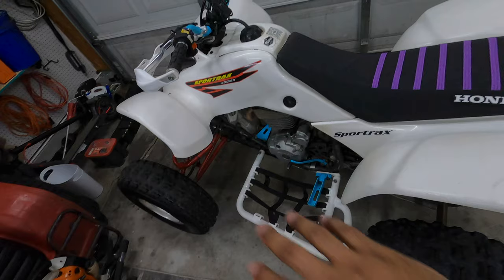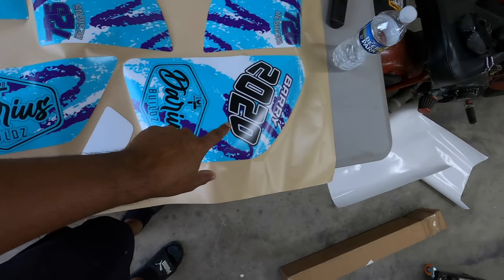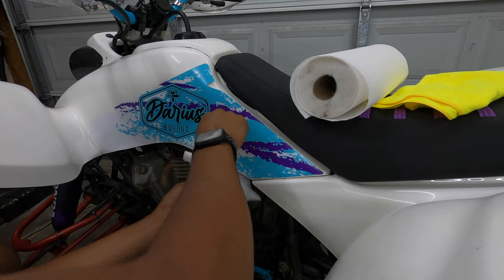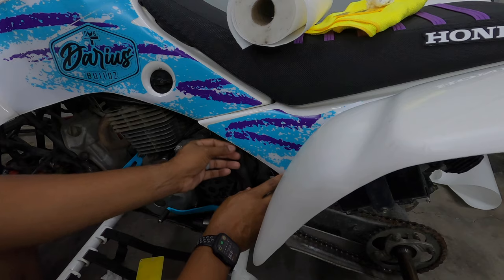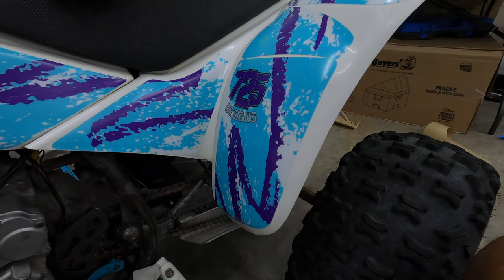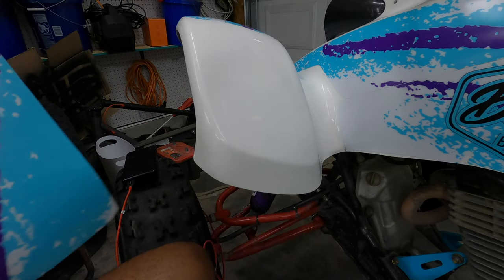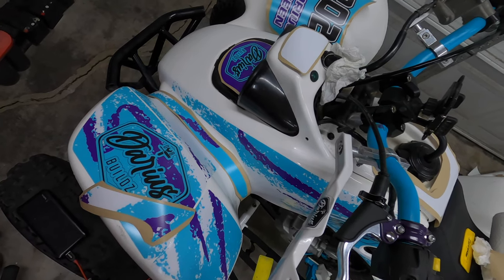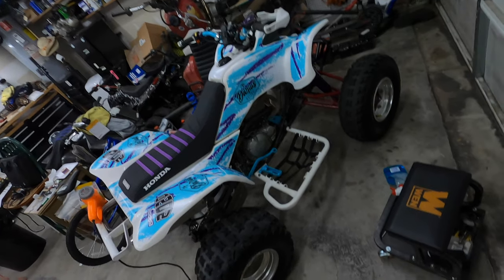ATV Graphics Installation 90's Themed |Honda 400EX|Decal Vinyl Wrap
He runs good, now lets make him look good with a custom graphic set designed and printed by @725designs8 !

Links to Products used:

Graphic Install Kit
Amazon 400EX Graphic Kit
Red/White (more colors in listing)
Yellow Flames